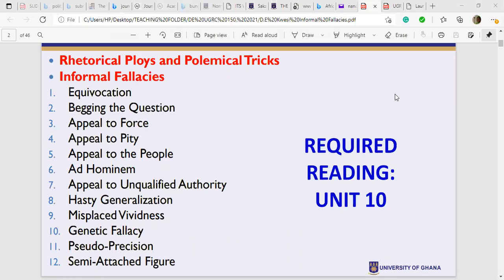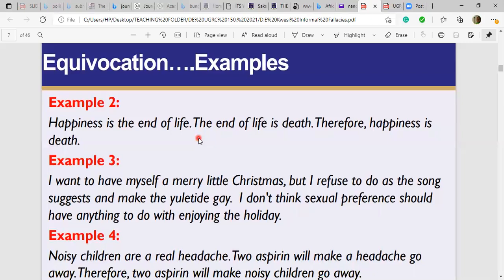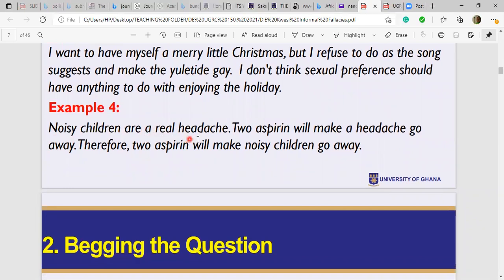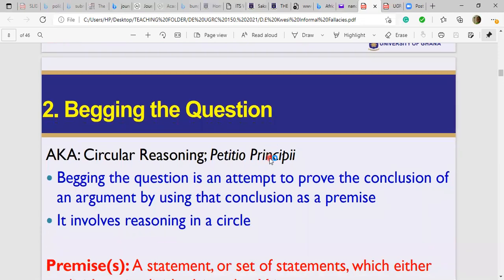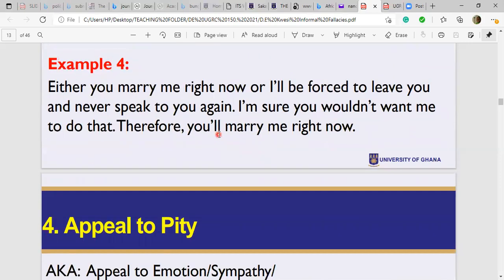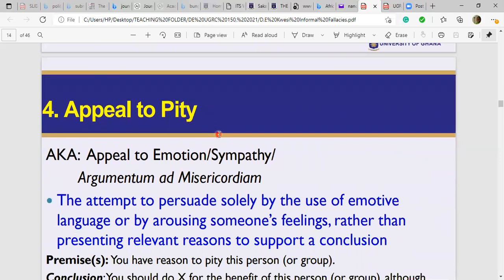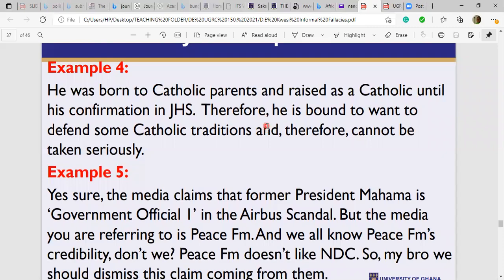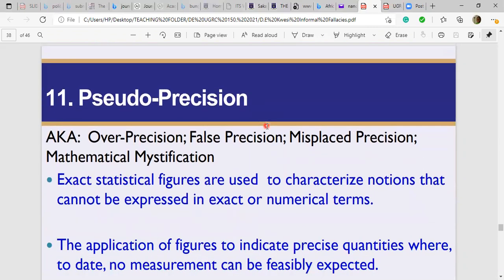UGRC 150 Unit 10 Informal Fallacies